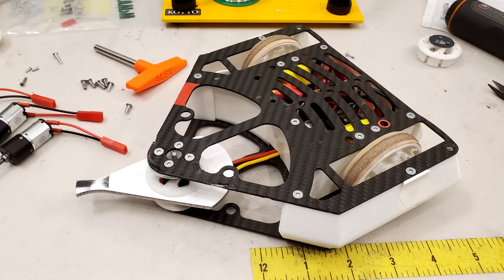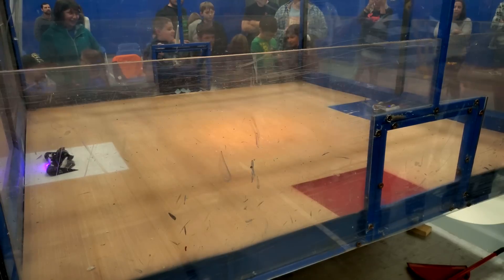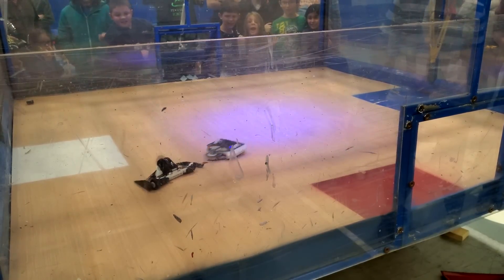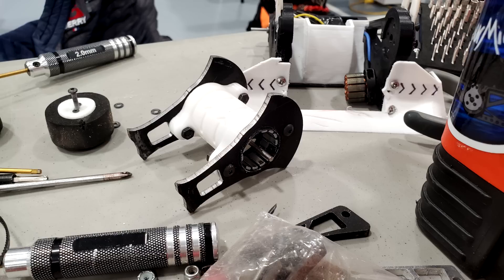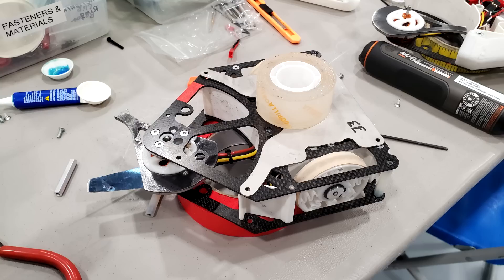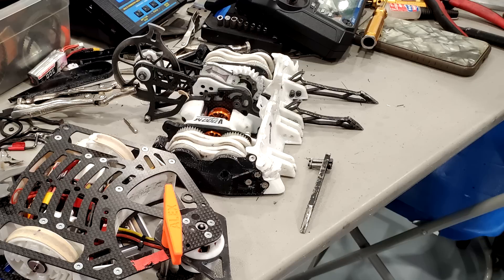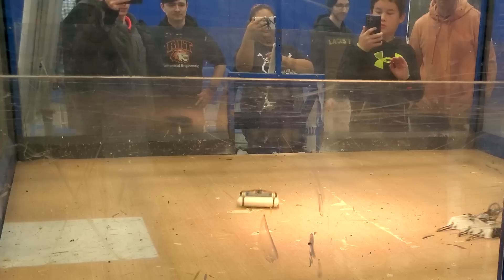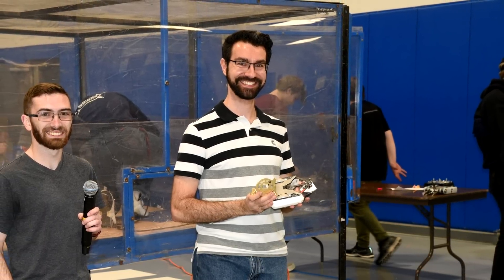Cheesecake strikes back! (Fall 2023 S.W.O.R.D.)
Cheesecake is back! After a devastating loss to Mudskipper in our last tournament, Cheesecake has been rebuilt and is ready to keep fighting! Cheesecake is my 1lb "combat robot", a smaller version of the BattleBots you might have seen on TV, and this is our final tournament of 2023.

Final photo shown is courtesy of Ken Franklin.

If you want to see just the fights with no commentary, you can watch them here!

The tournament is a double elimination bracket. Each fight lasts 2 minutes. You win by disabling your opponent so they can no longer move. If your opponent cannot move, they will get counted out on a ten-second countdown. Even if they can only drive in circles, that is usually enough movement to avoid being counted out. If both robots are still moving at the end of the fight, then the winner is declared by a panel of judges, who score each robot on damage (done to the opponent) aggression (how much each robot initiates the engagements) and control (how much control you have over your own robot). Drivers are allowed to tap out at any time during the fight. Drivers may also request one "unstick" if their robot is stuck on the arena.

0:00 - Introduction
0:24 - Upgrades
1:13 - The tournament
1:53 - Off Kilter
2:49 - Cheesecake vs Off Kilter
4:43 - Post fight #1
5:15 - Repment
5:24 - Cheesecake vs Repment
7:04 - Post fight #2
7:54 - Midnight Asparagus
8:10 - Cheesecake vs Midnight Asparagus
9:10 - Post fight #3
9:22 - Temper
10:57 - Cheesecake vs Temper
11:42 - Post fight #4
12:33 - Repment
12:57 - Cheesecake vs Repment #2
13:51 - Post fight #5
14:15 - Temper #2
14:51 - Cheesecake vs Temper #2
15:07 - Post fight #6
15:40 - Temper #3
16:10 - Cheesecake vs Temper #3
16:50 - Post fight #7
17:13 - Results

Weapon speed controller